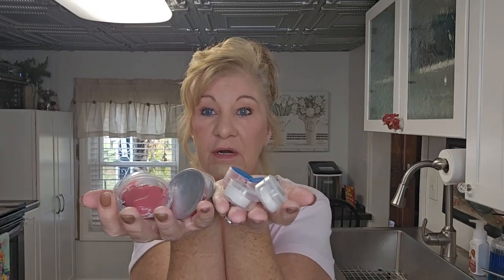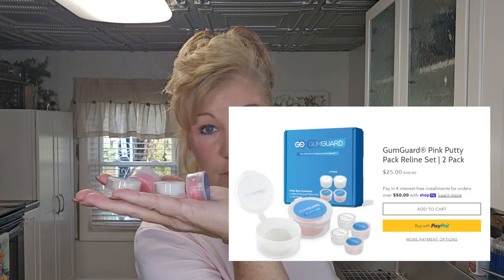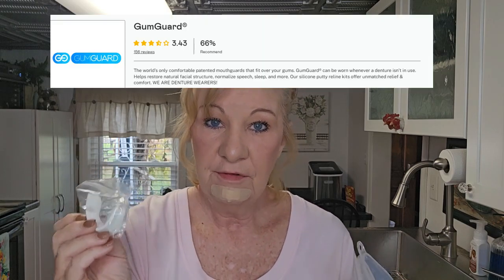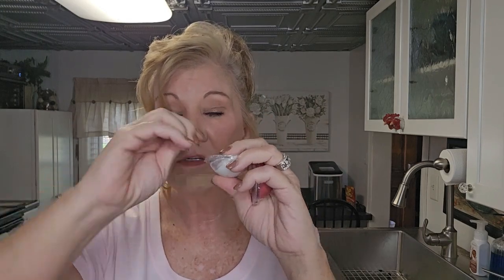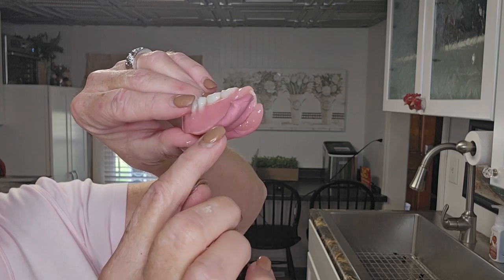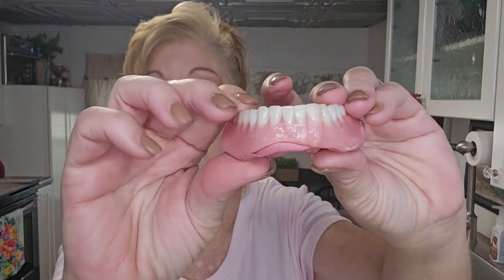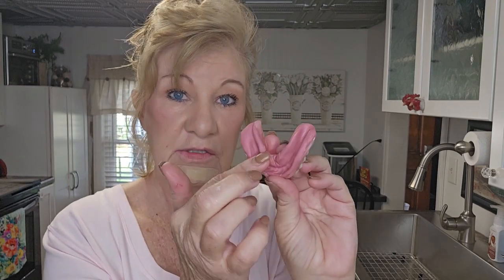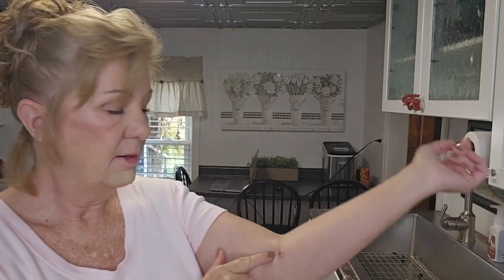Get Your LOWER DENTURE To Stay In Place